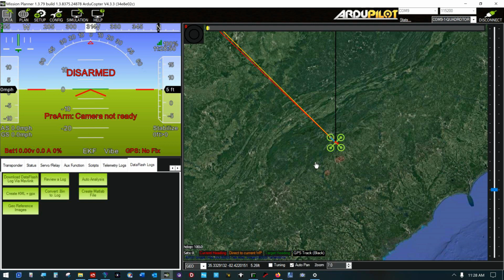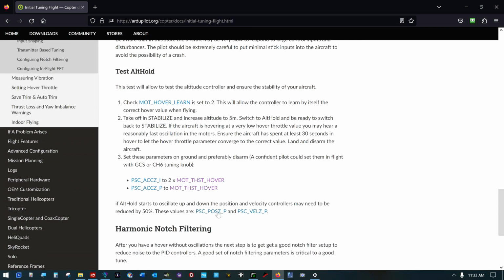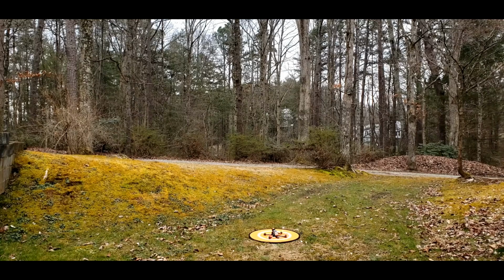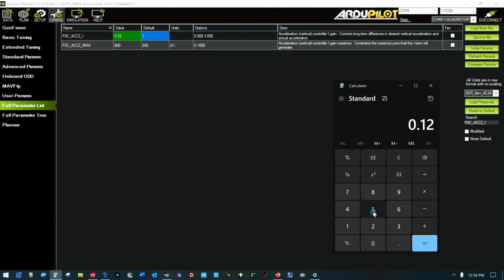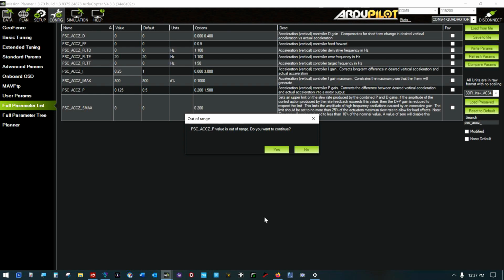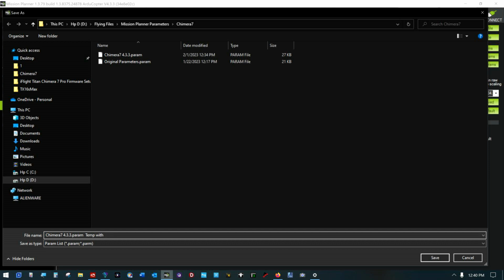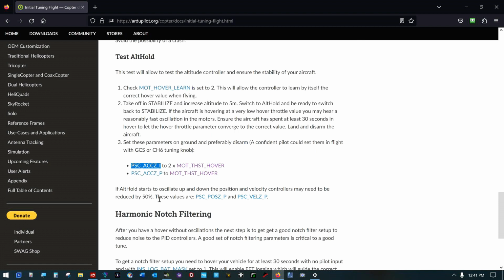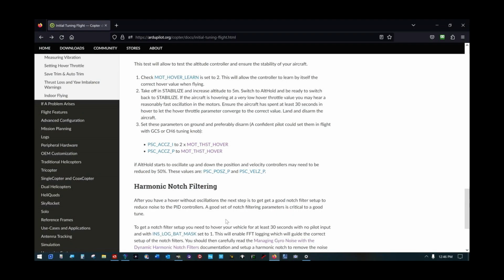iFlight Titan Chimera 7 Pro Firmware Setup AltHold Testing (15 of 31)